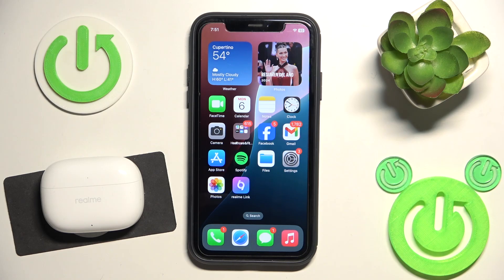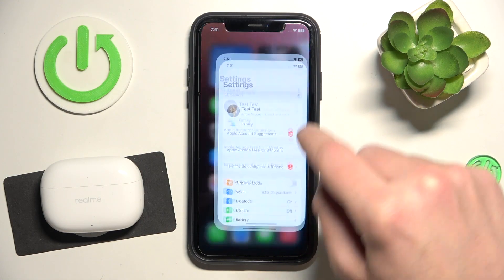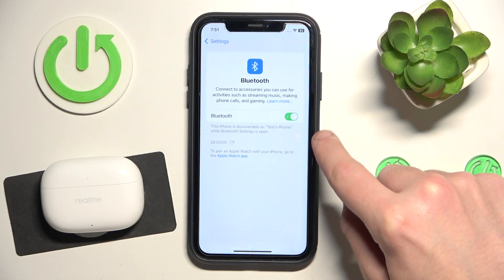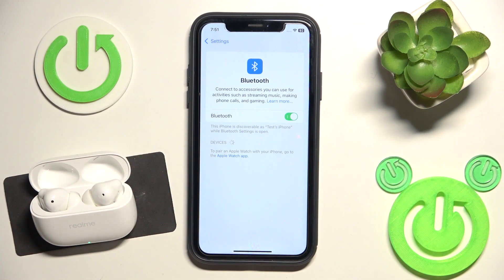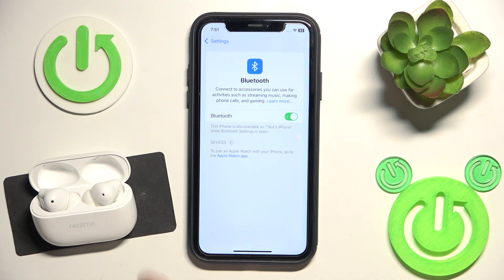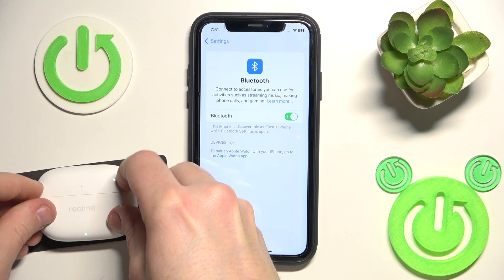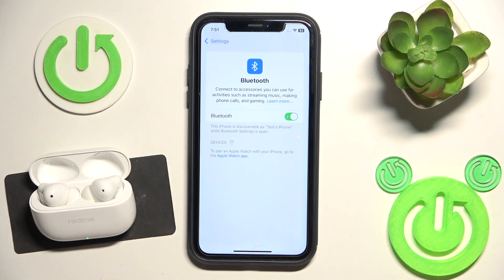How to Pair REALME Buds T310 Earbuds with an iOS Device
In this video, we guide you through the process of pairing your REALME Buds T310 earbuds with an iOS device. Follow this step-by-step tutorial to easily connect your earbuds to your iPhone or iPad via Bluetooth and enjoy seamless audio for calls, music, and more. Get your earbuds ready for use with this quick and simple setup.

How to pair REALME Buds T310 with an iPhone? How to use REALME Buds T310 with an iPhone? How to add REALME Buds T310 to a device running iOS?